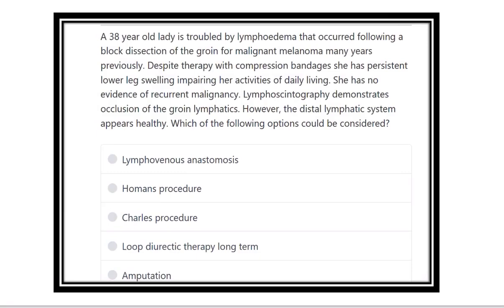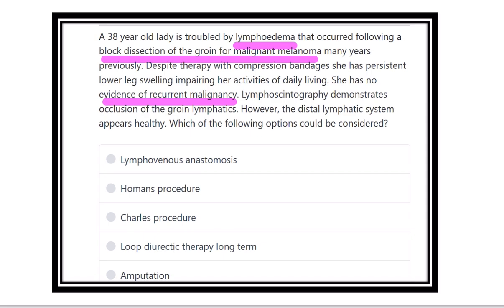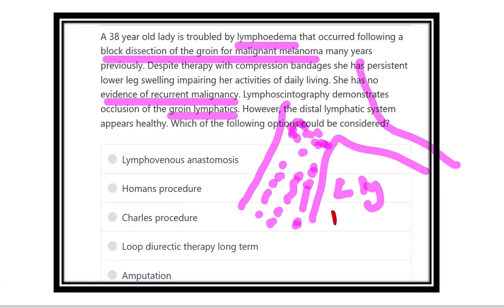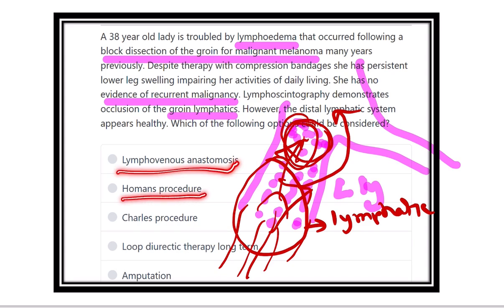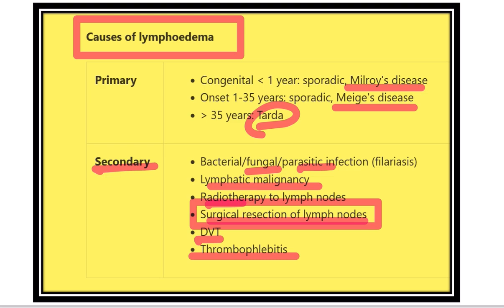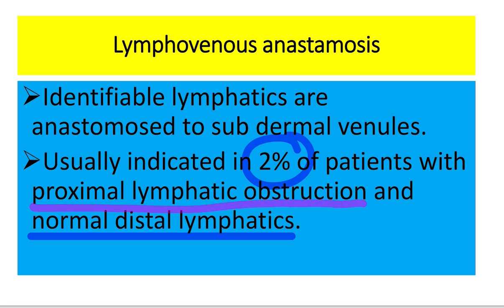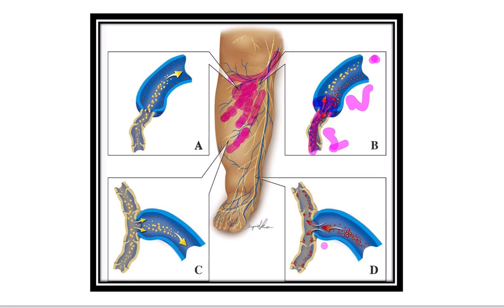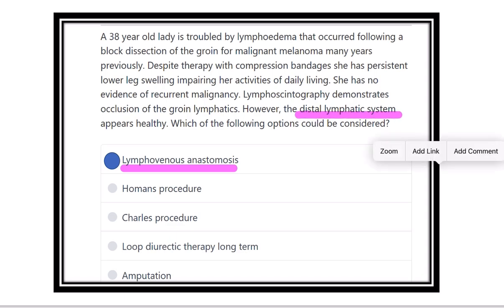Lymphatics MRCS question solve (CRACK MRCS)